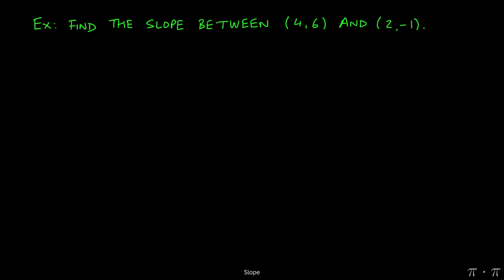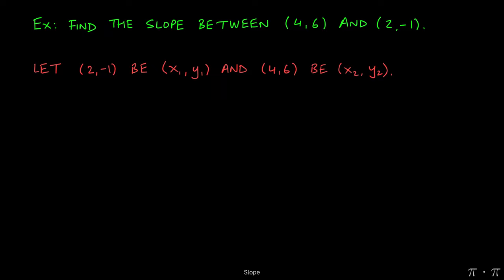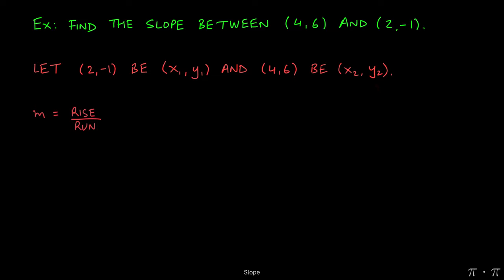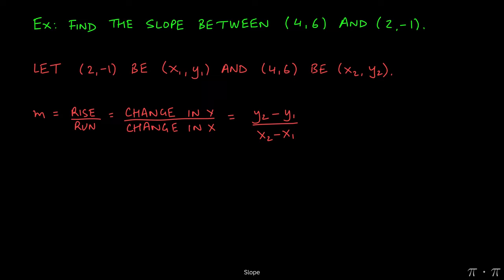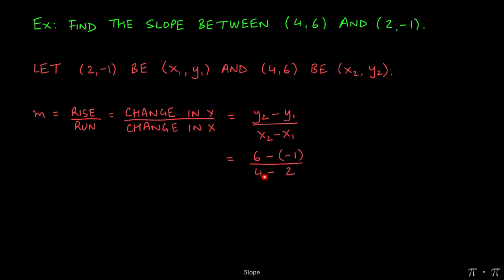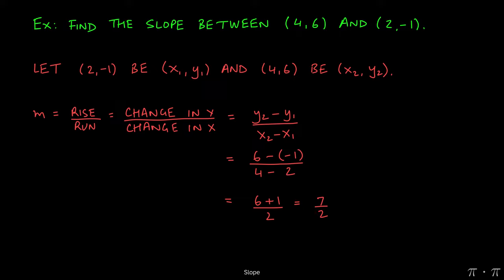※ 2. Eq of Straight Lines - § 2.2 Slope Ex 5